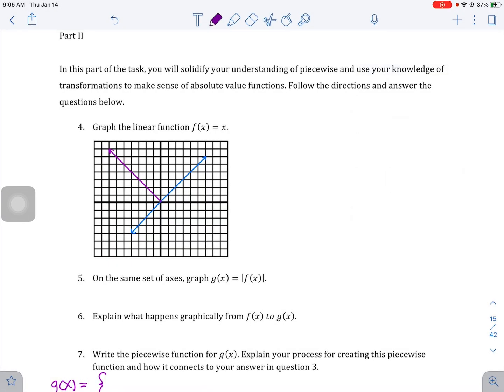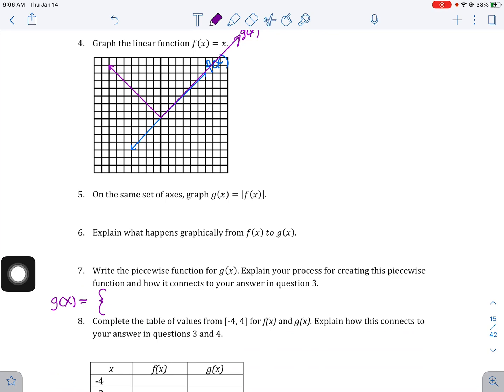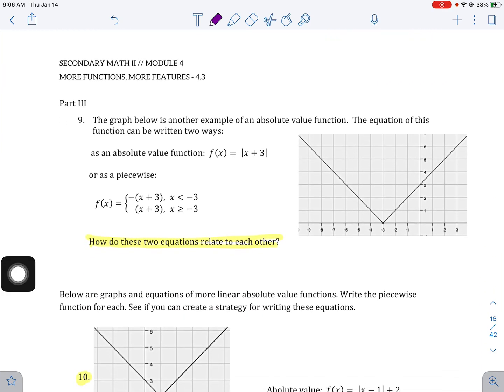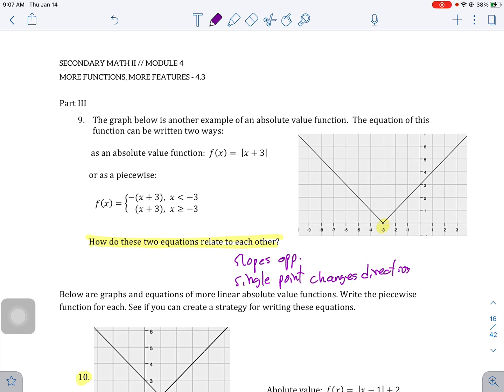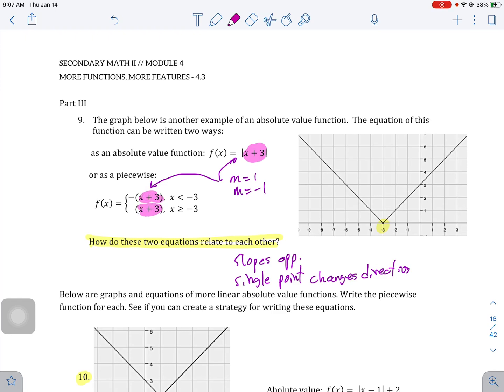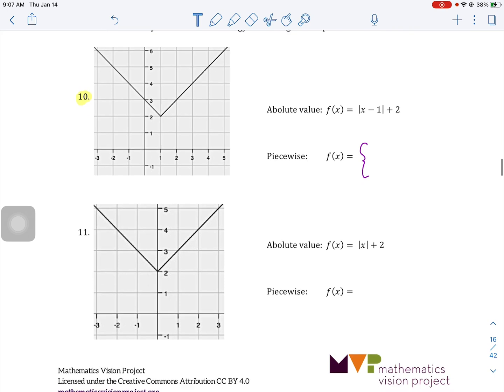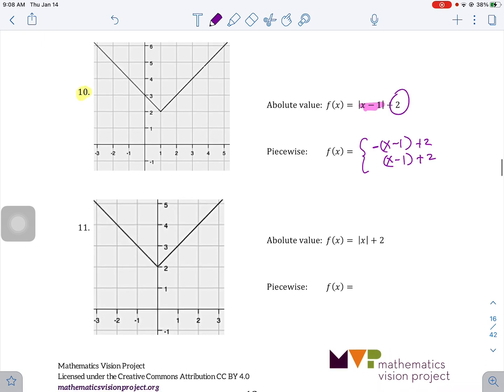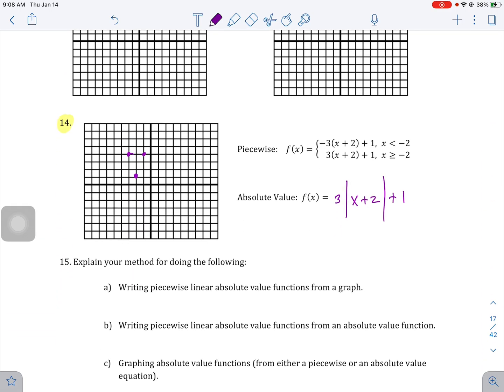AGS2 4.3 p2